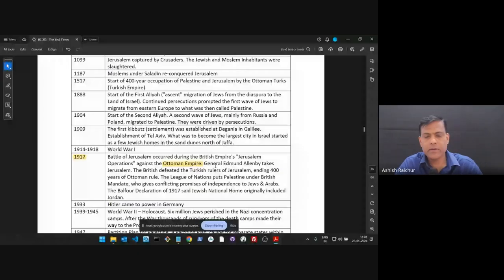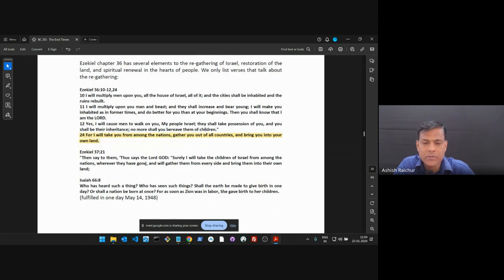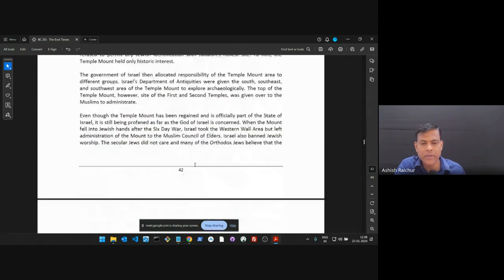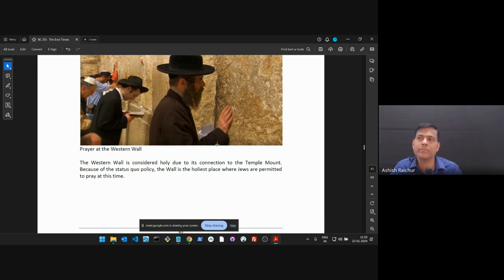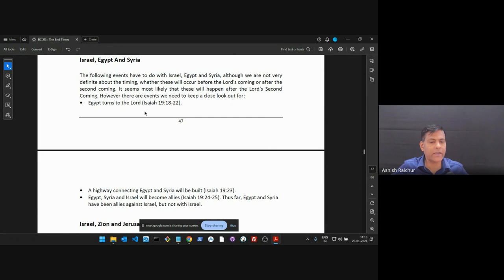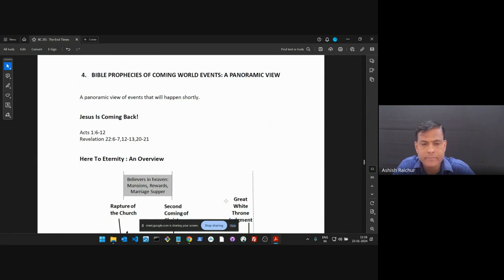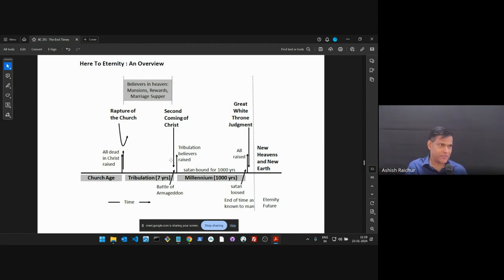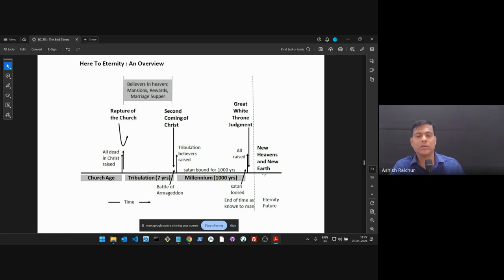The End Times (Eschatology) | Lecture 6: BC213-TET-20240123